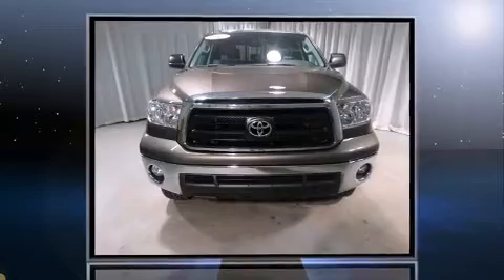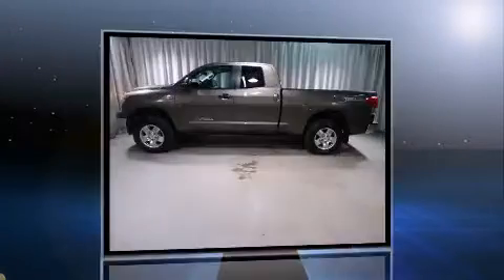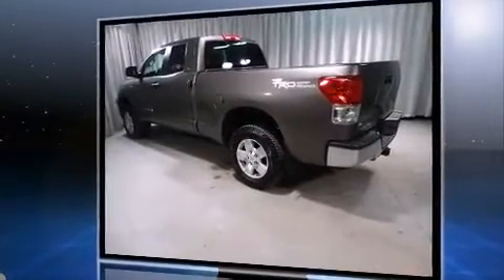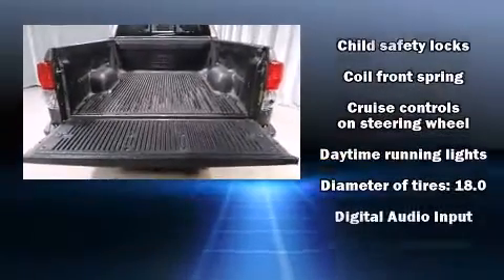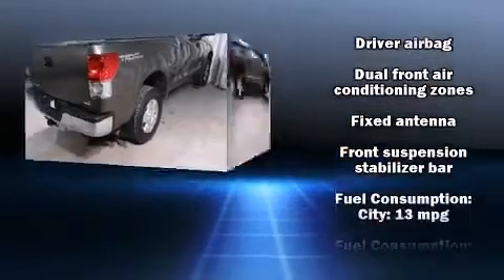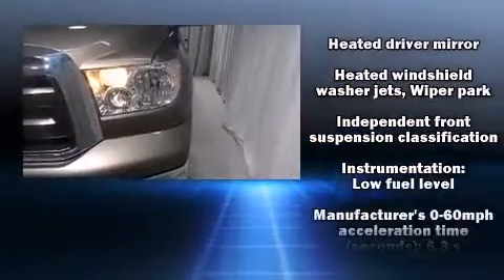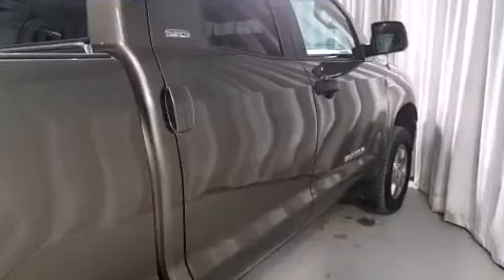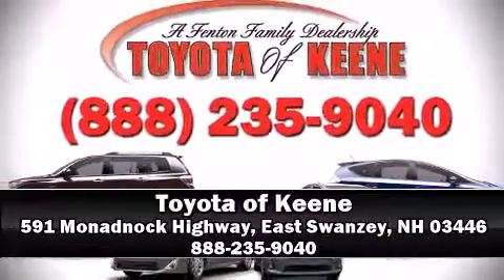2012 Toyota Tundra 5.7L V8 Double Cab 4x4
Familiarize yourself with the 2012 Toyota Tundra. It features an automatic transmission, 4-wheel drive, and a powerful 8 cylinder engine. Comfort and convenience were prioritized within, evidenced by amenities such as: front and rear reading lights, 1-touch window functionality, a rear step bumper, tilt steering wheel, power door mirrors and heated door mirrors, skid plates, and a split folding rear seat. Premium sound drives 6 speakers, providing you and your passengers a sensational audio experience. Take assurance in side curtain airbags, providing head protection in the event of a severe collision. It also arrives with a Carfax history report, providing you peace of mind with detailed information. Our team is professional, and we offer a no-pressure environment. They'll work with you to find the right vehicle at a price you can afford. Stop in and take a test drive!